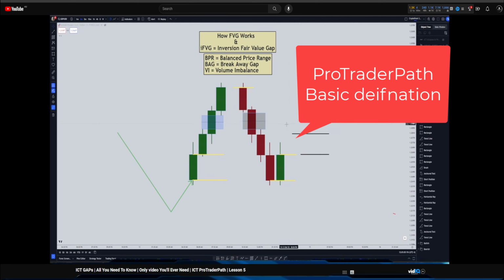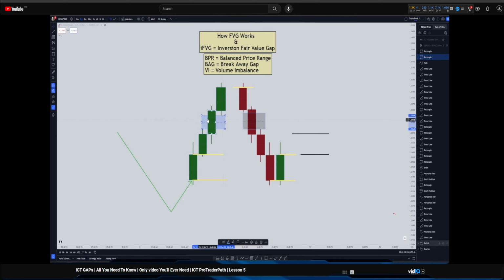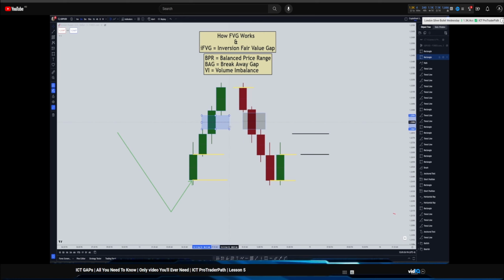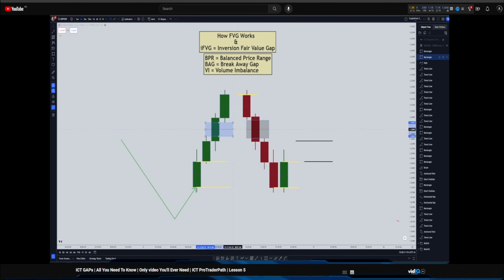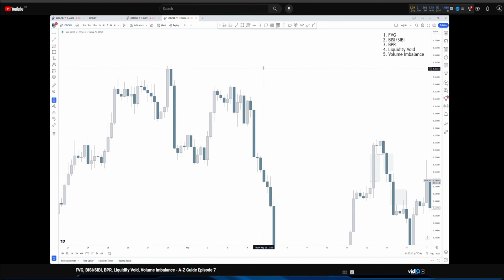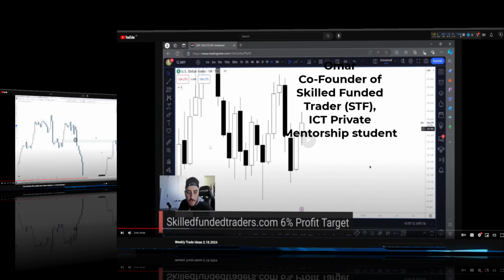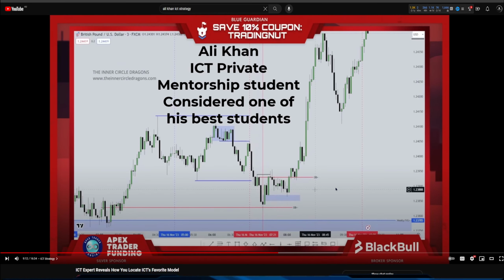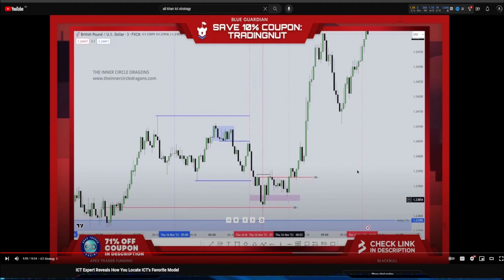ICT BPR - Balanced Price Range | ICT ProTraderPath